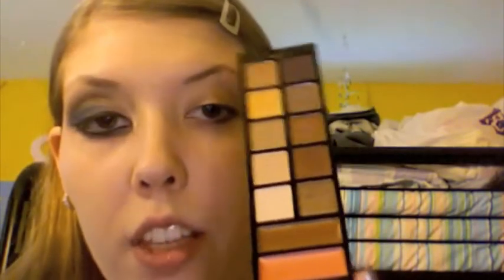Cassie Inspired Prom Makeup Look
This look is based on a picture I saw of Cassie at an event. I also got a request for a blue prom look and I thought this would fit. I used Sephora, Too Faced, MAC, Benefit, and some drugstore products.